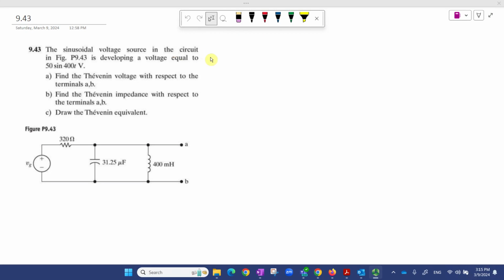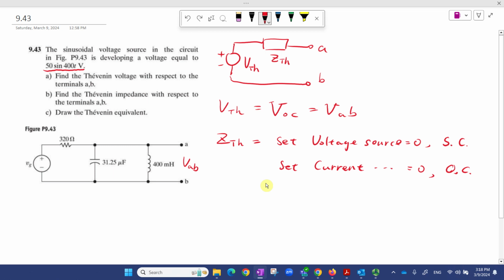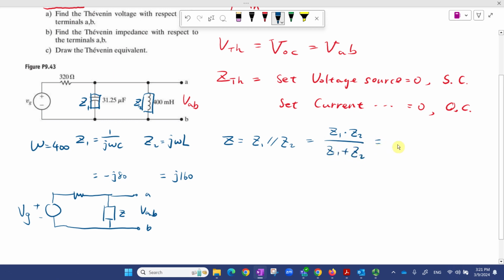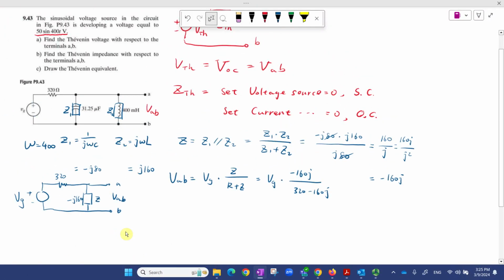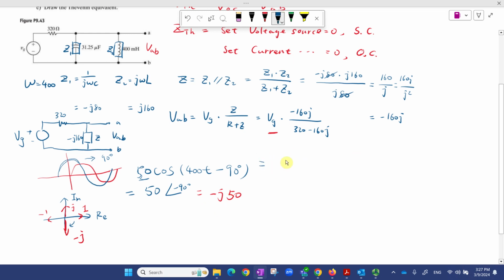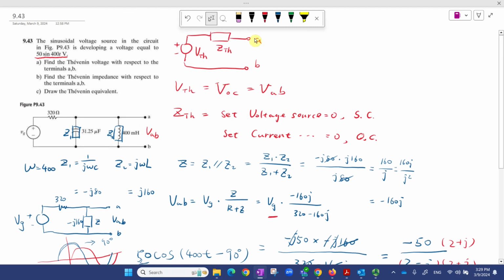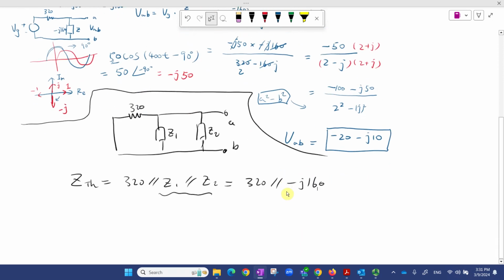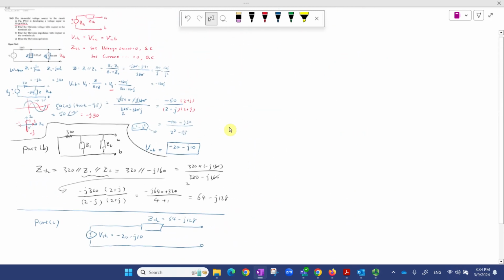WK 5 P9.43 AC steady-state analysis Thevenin equivalent